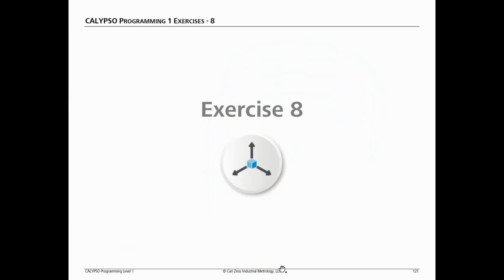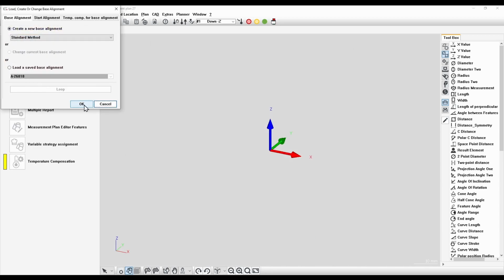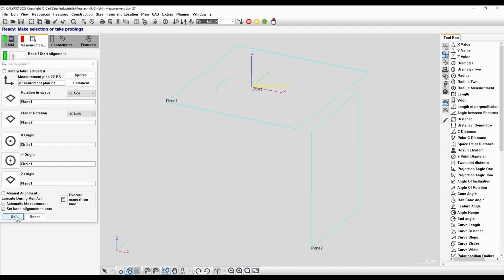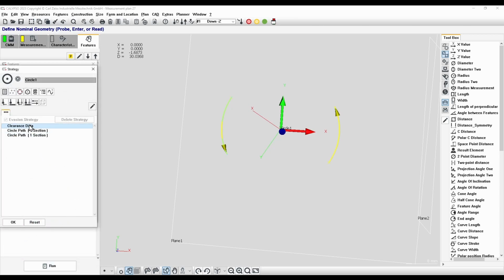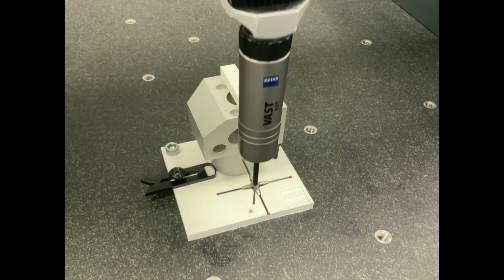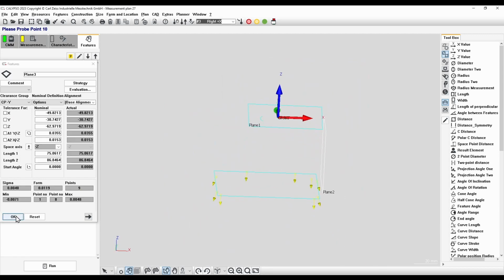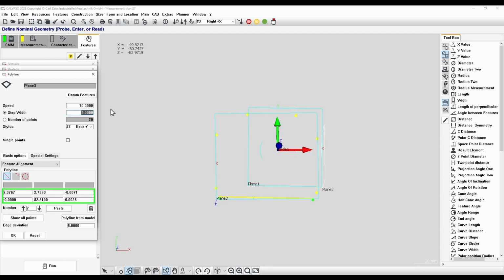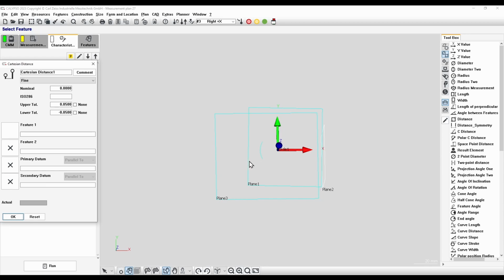CALYPSO Programming 1 Exercise 8 Walkthrough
Detailed walkthrough for ZEISS Programming Level 1 - Exercise 8